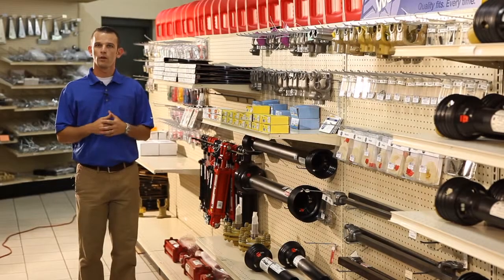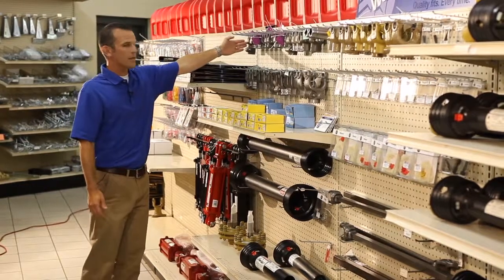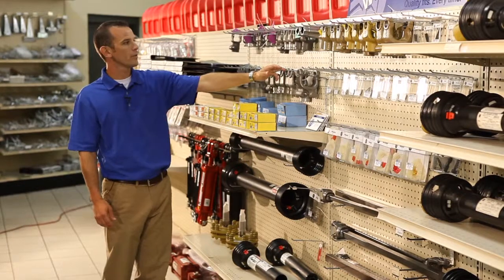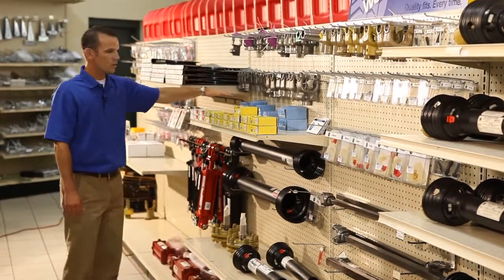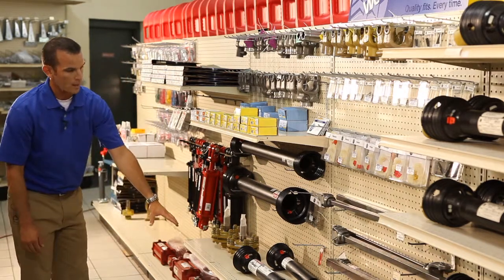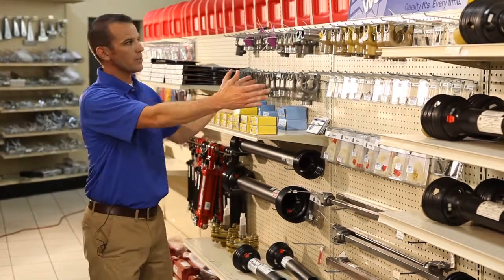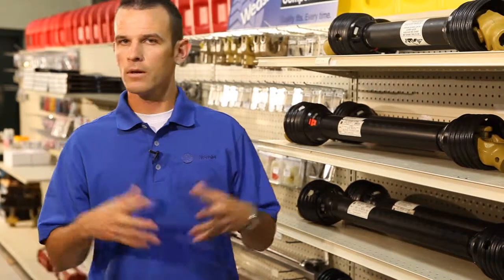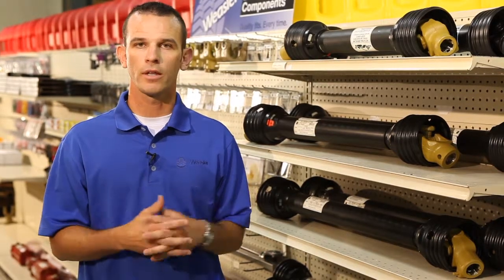Weasler 12 foot Assortment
Learn about the Weasler 12 foot display